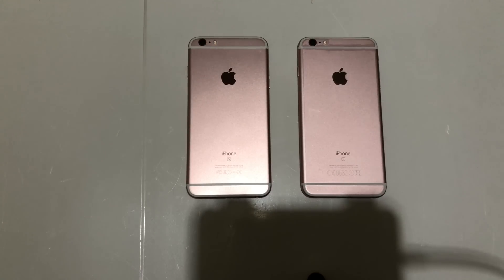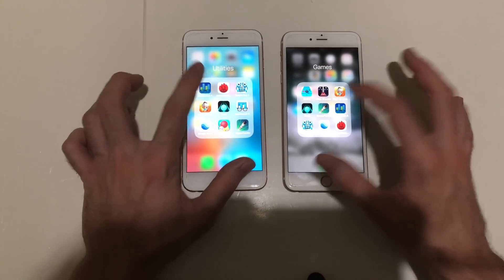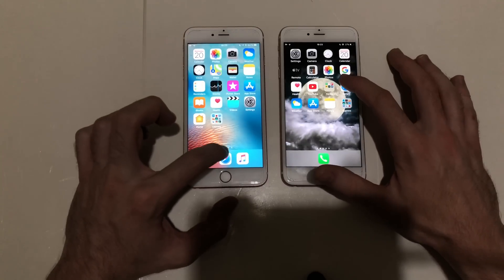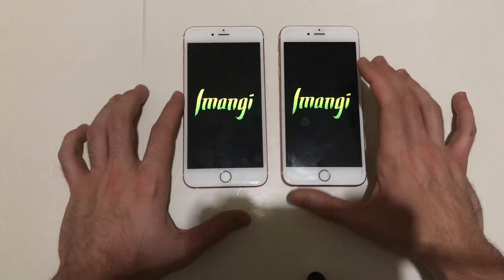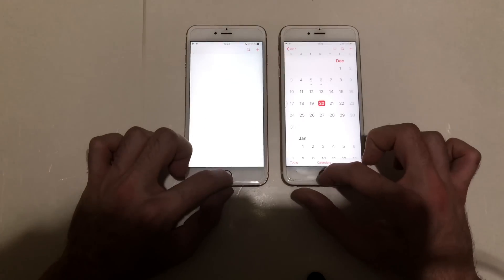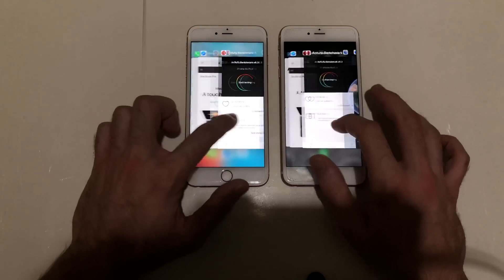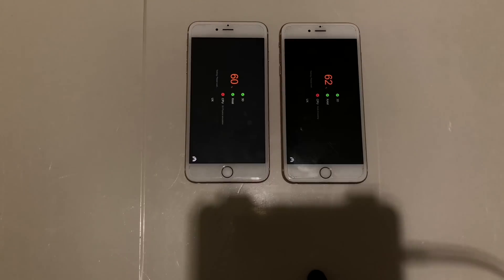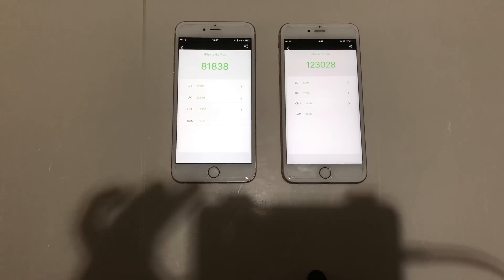Iphone 6s Plus Ios 11.1.2 Vs 11.2.1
Hey what is up guys !
In this video i will be comparing an iphone 6s plus running ios 11.1.2 to an iphone 6s plus running ios 11.2.1 .
Boot up 0:20
Geekbench 1:25
Speed test (stock apps) 1:51
(3rd party) 3:12
Ram management 4:24
Antutu benchmark 6:30